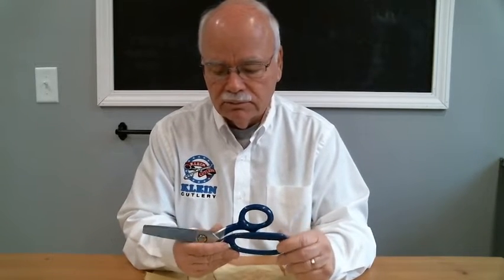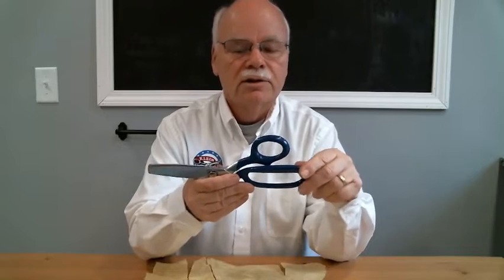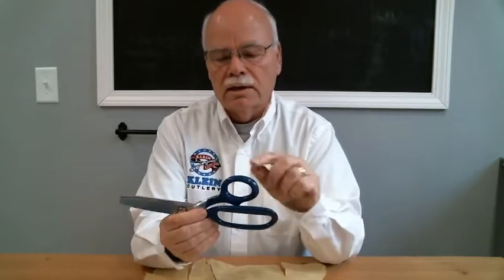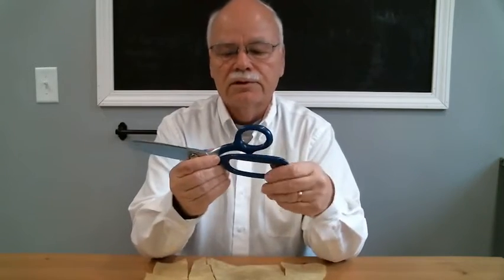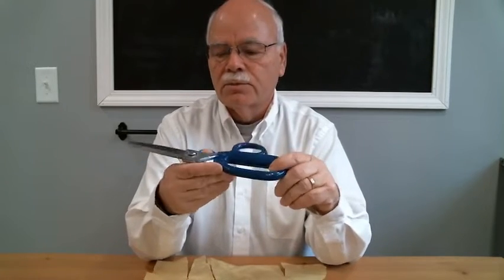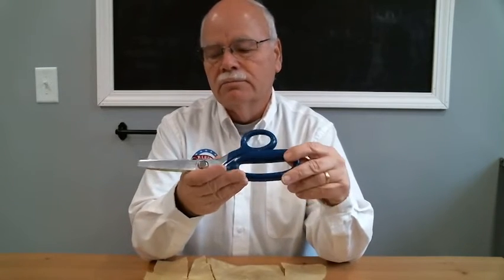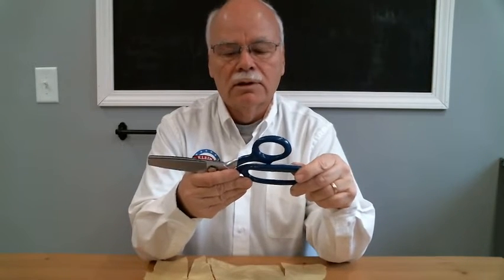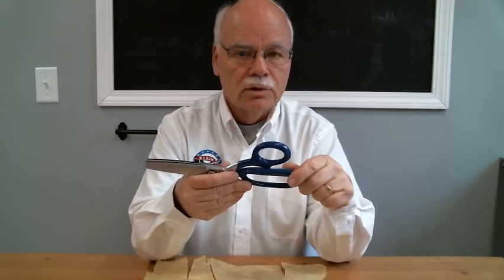Klein Cutlery 10'' Bemt Blunt Edge Trimmer w/Large Ring (8210LRXBBLU)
Excellent for cutting Spectra, Keval, Dynema, and Vectran. Patented hard coat chrome increases the surface rockwell to 72C to help maintain edge life.

Klein Cutlery has not only manufactured the same high quality barber shears since 1952, but has grown to become the largest U.S. manufacturer of hot-forged scissors and shears for a wide variety of markets including textiles, sewing, poultry, electronics, fiber optics and pet grooming.